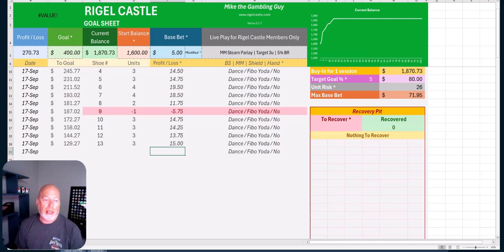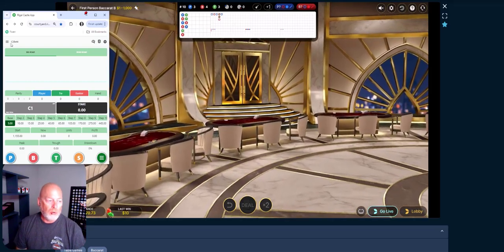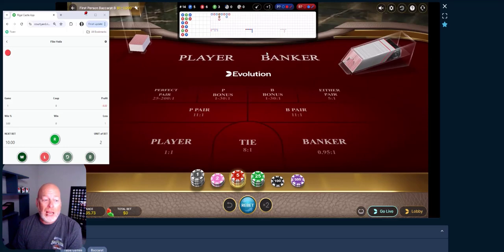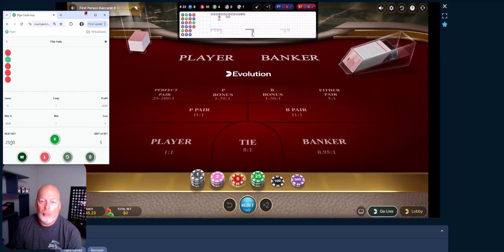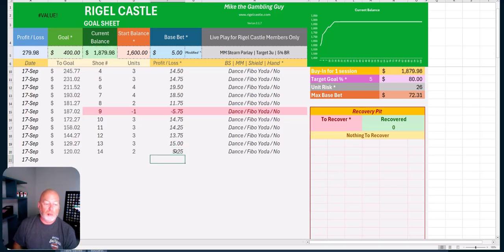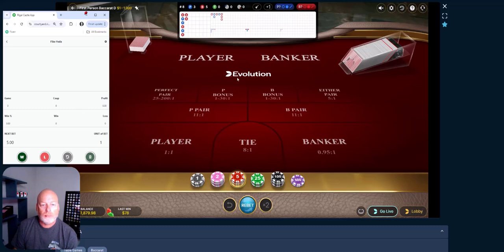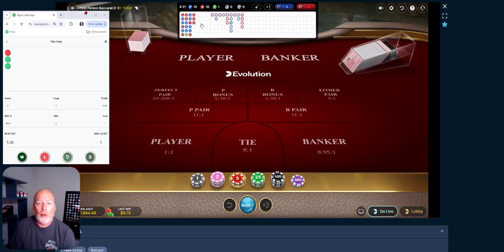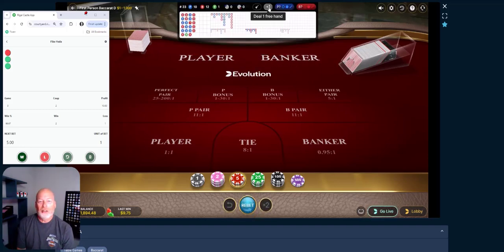Easy Baccarat Strategy Win Every Day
Playing the Dance on First Person online has been extremely easy.

I did find a weakness though.

Take care,

Mike